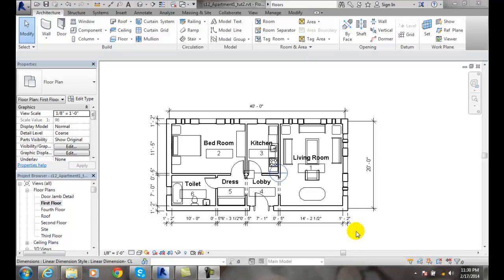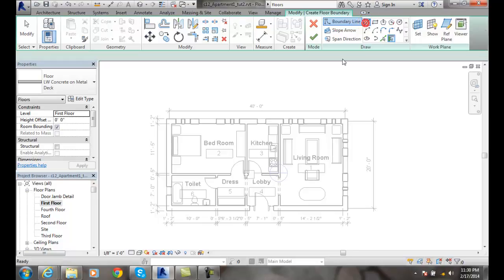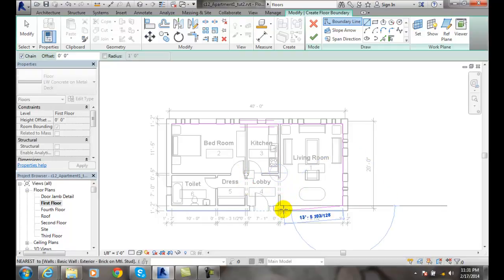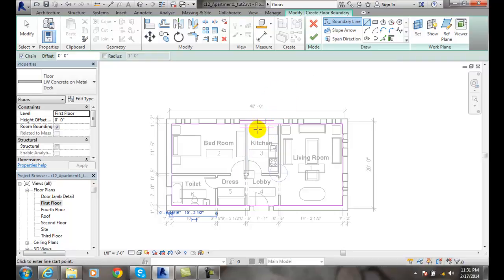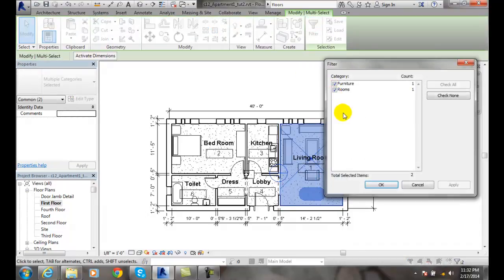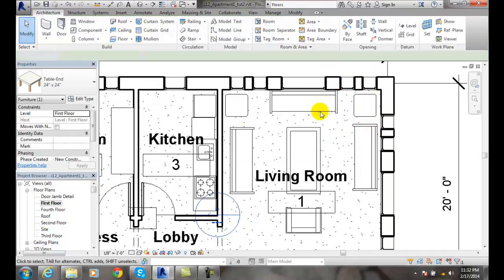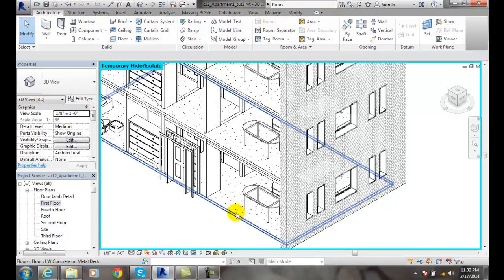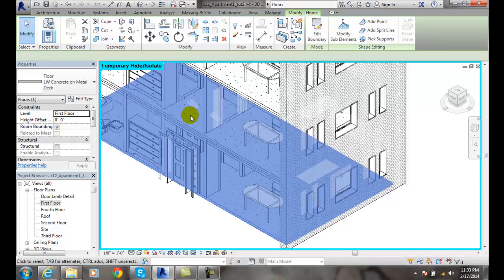Revit 07-03 Sketching the Floor Boundary Draw Lines